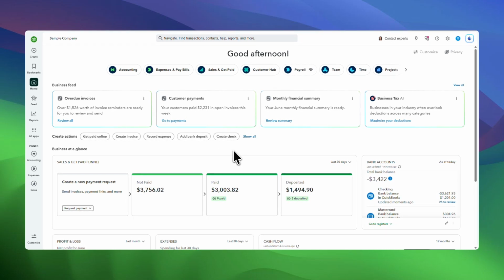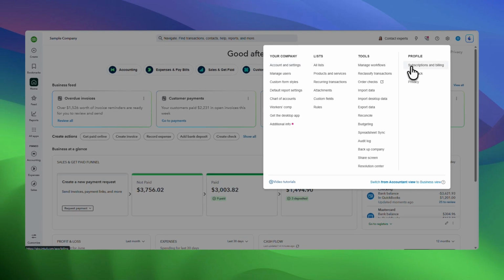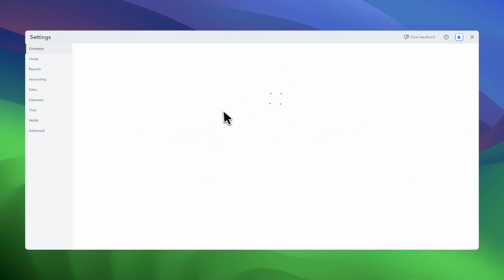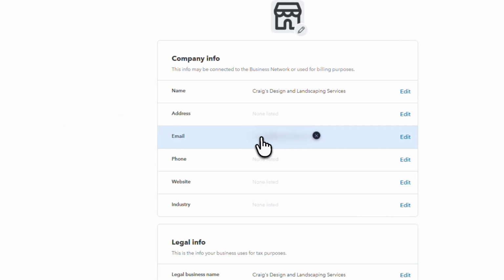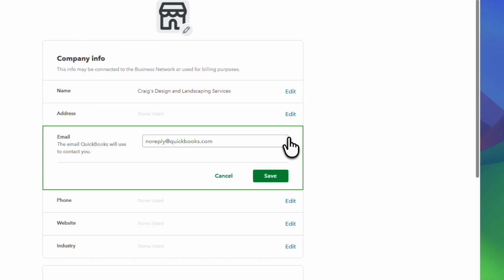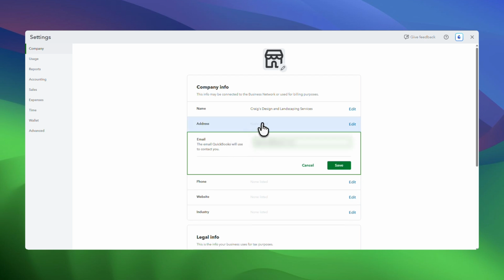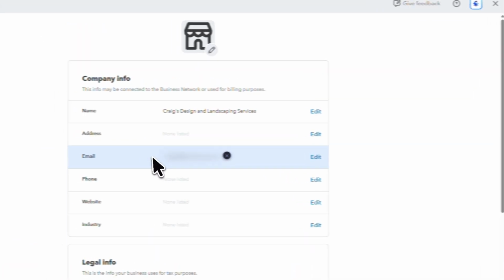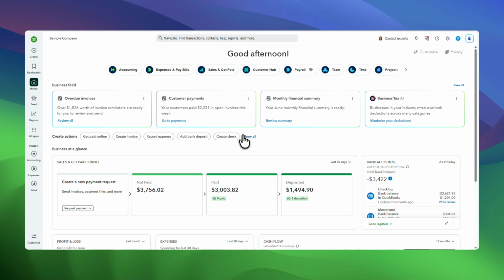How to Change Your Company Email in QuickBooks Online (2026 Updated Guide)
Learn how to change your company email in QuickBooks Online the right way! In this 2026 step-by-step beginner tutorial, I'll show you how to update your company email address, change the email used for customer communications, edit contact information, and ensure invoices and other emails are sent from the correct address. Perfect for beginners and anyone looking to better manage their accounting and bookkeeping.